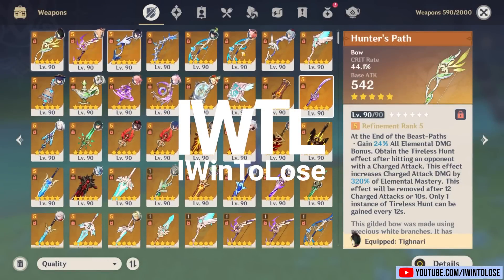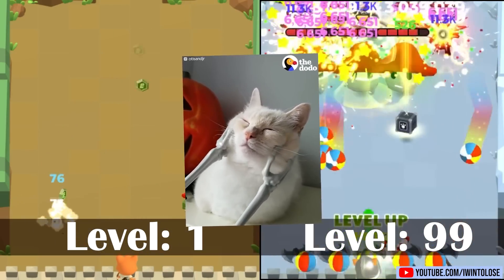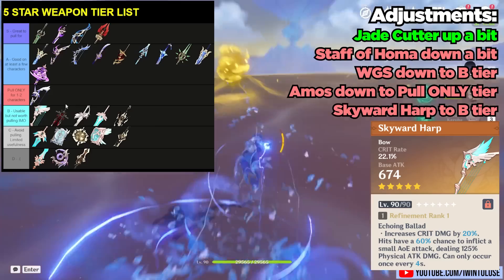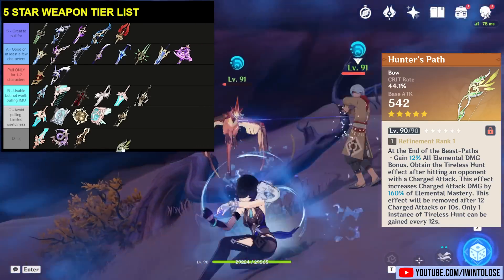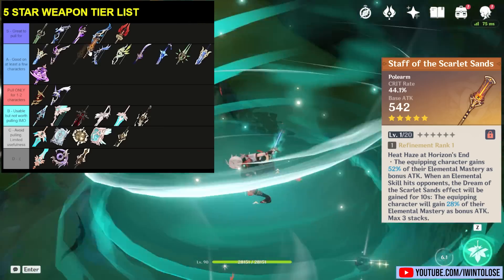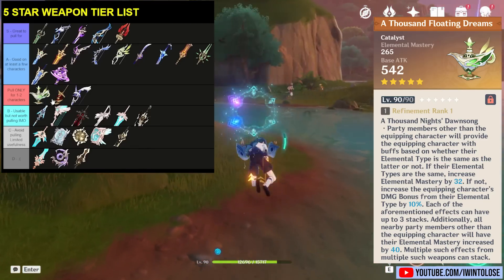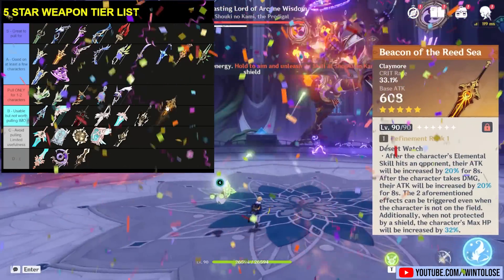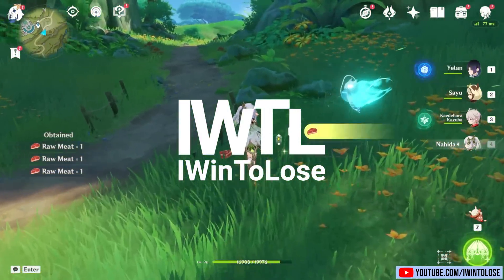UPDATED 5★ Weapon Tier List! Genshin Impact 3.5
I've finally gotten around to updating my 5 star weapon tier list from nearly a year ago! We've had many new weapons introduced in Genshin Impact and now seemed like a good time to finally update it.

0:00 | Tier List Adjustments
5:17 | New Weapons
14:13 | Closing Statements